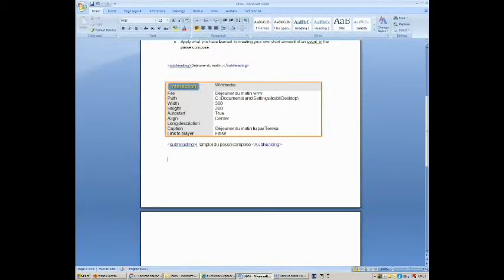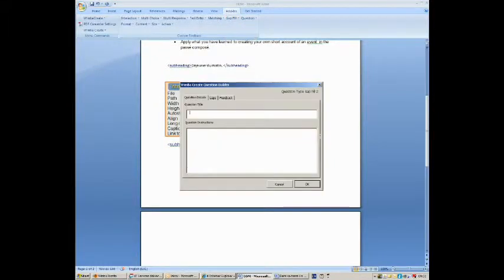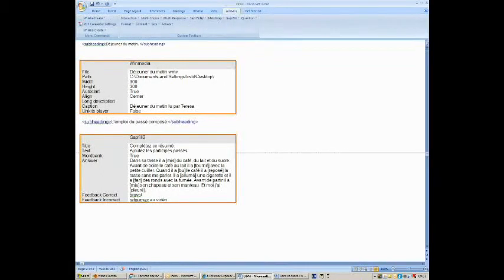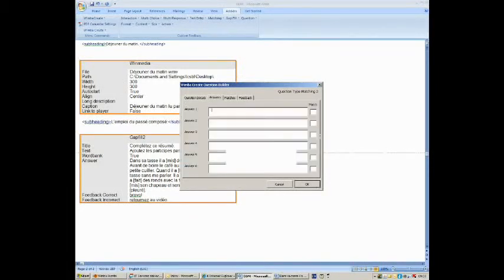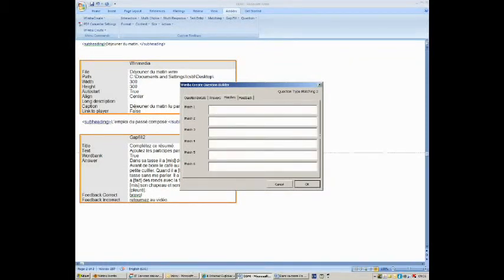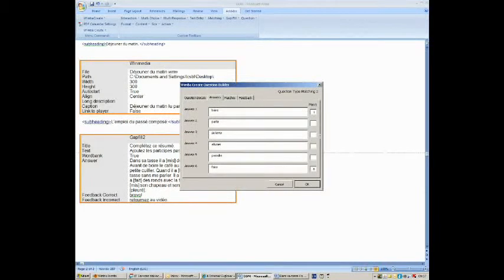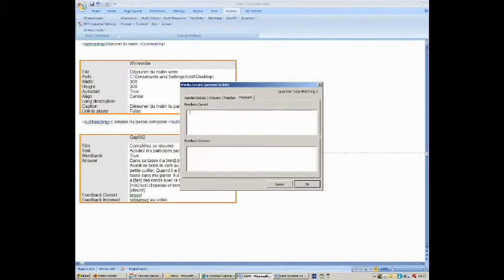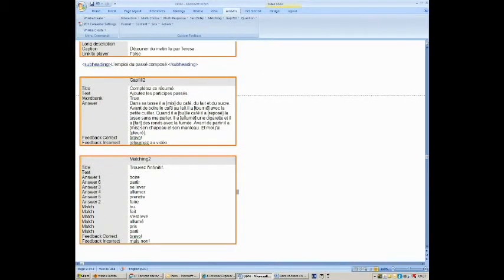Wimba create part 2 Adding activities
Wimba create for adding activities to your word documents.